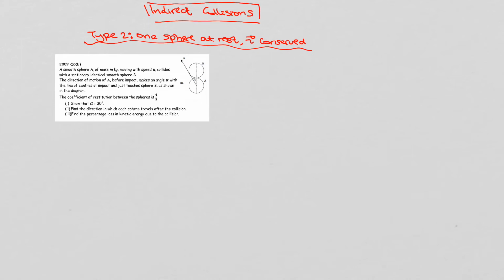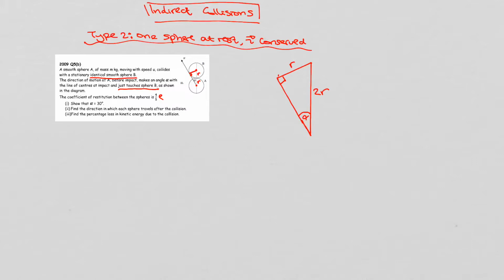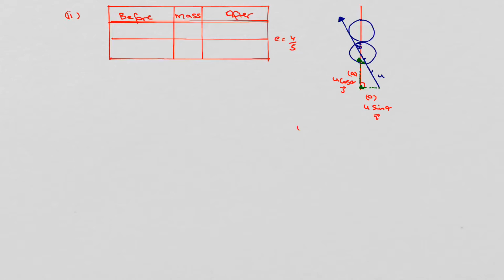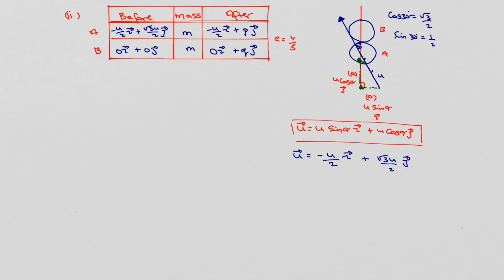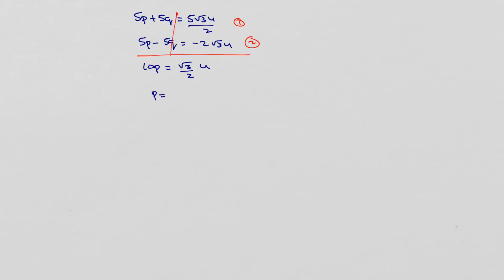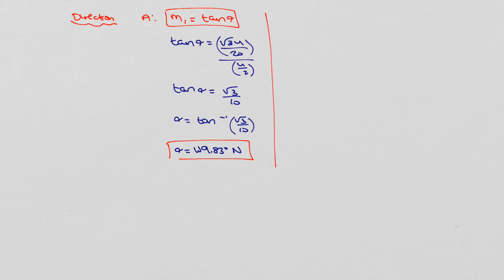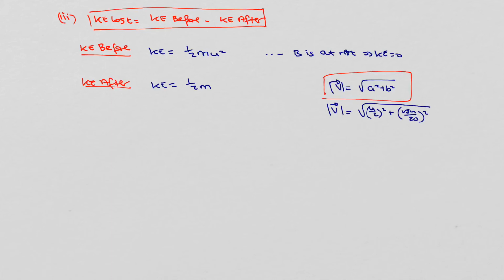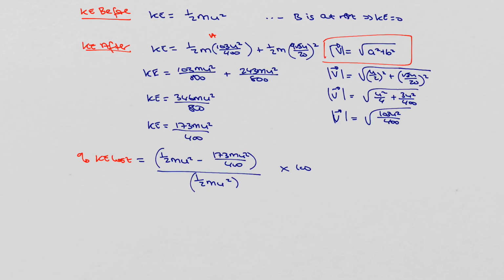Collisions Indirect T2 One Sphere At Rest, i Direction Conserved 2009 Q5b